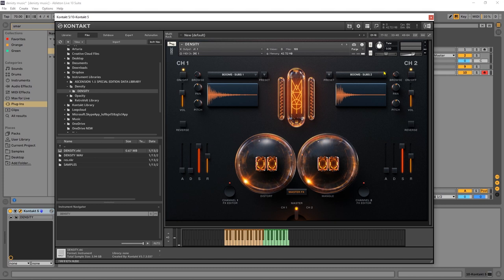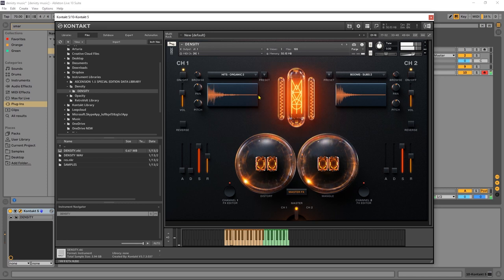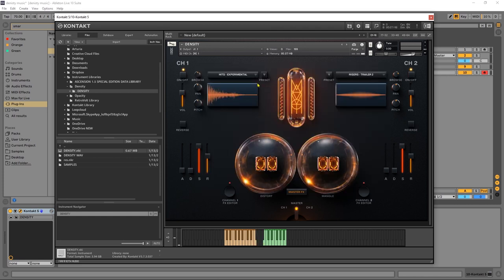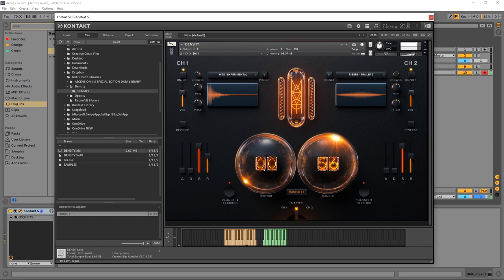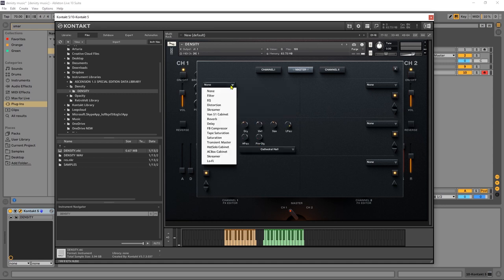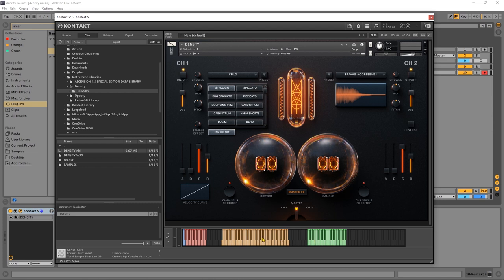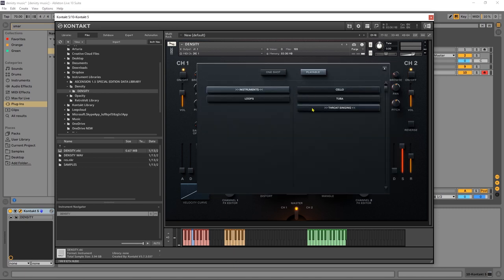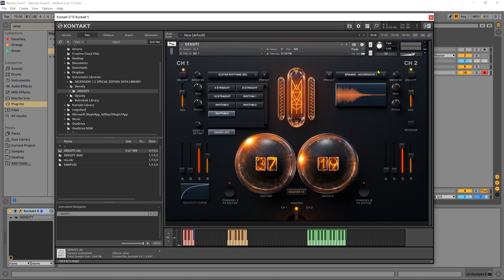Density by Mammoth Audio | Cinematic Kontakt Library | Tutorial & Review of Key Features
In this video tutorial, Joshua Casper reviews the key features of Mammoth Audio's cinematic kontakt instrument library Density.

Density from Mammoth Audio is a Haunting Cinematic Instrument for Kontakt

Spine chilling sounds, perfect for horror thrillers...

Loaded with an expansive range of unique sounds and textures to meet the demands of today’s most forward-thinking film, tv, trailer, and game composers, Density gives you the distinctive edge necessary to set you apart.

A library of 1500 one-shots
3 fully playable instruments
An inspiring array of loops and FX
CPU Efficient Dual Engine Playability
From attention-getting Braams, violent Booms and Hits, to otherworldly pads, drones, and gritty FX, Density is certain to send a shiver down anyone’s spine.